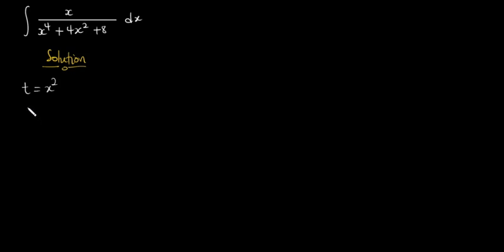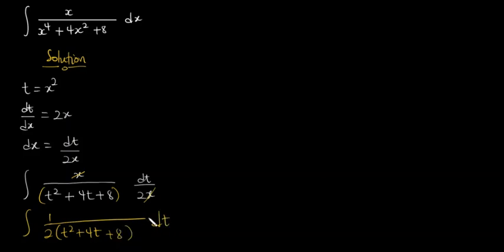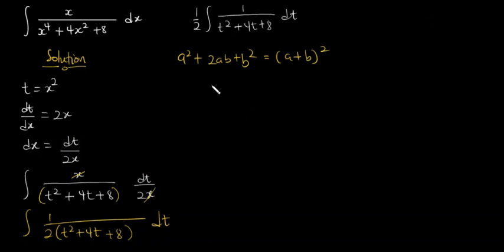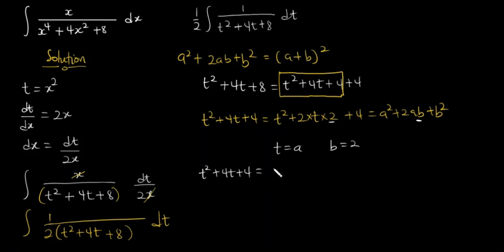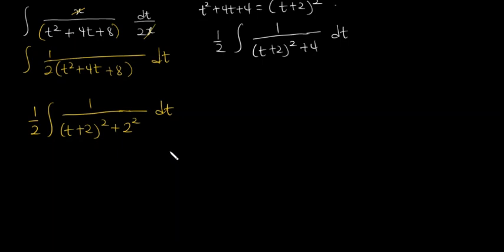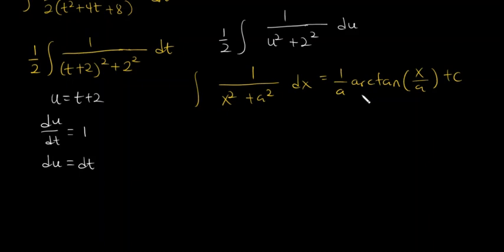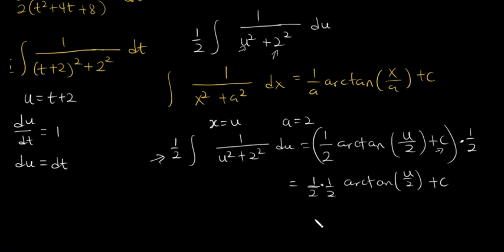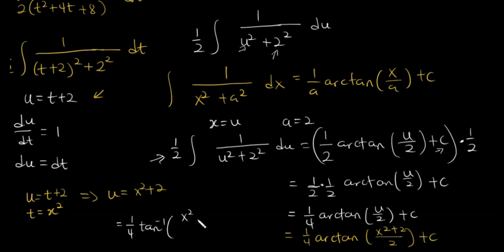Indefinite integrals, solved example.